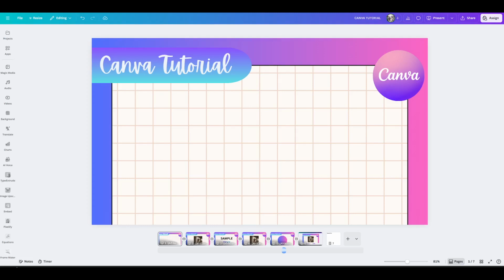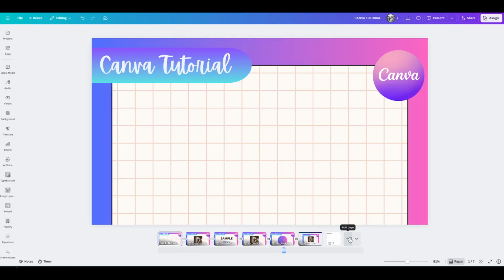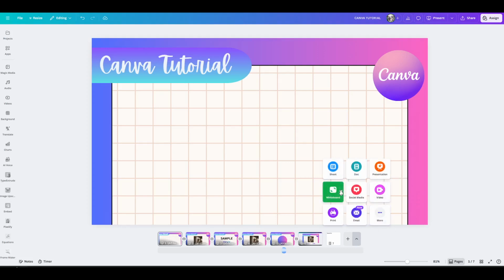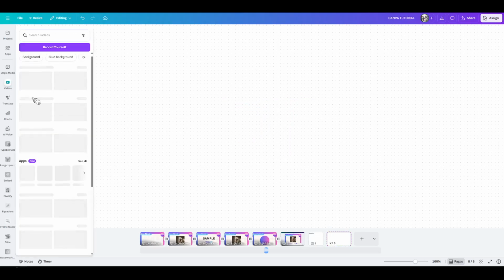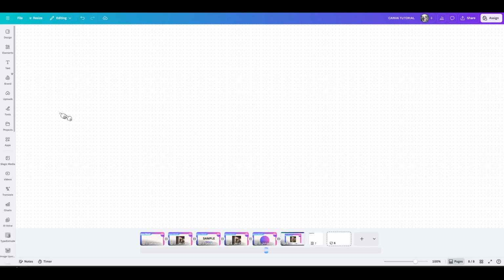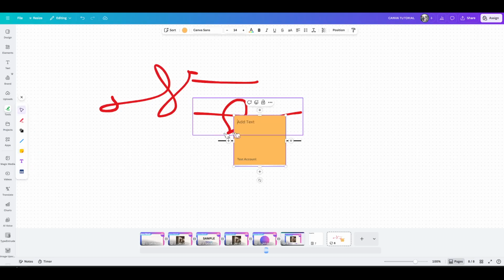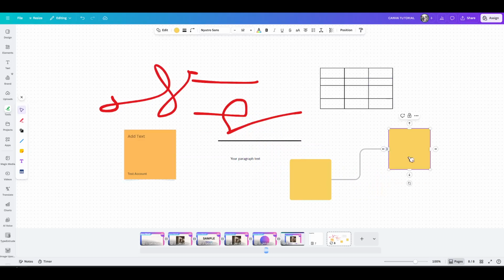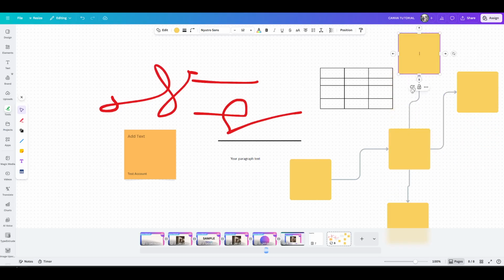How To Create Custom Shape Frames In Canva | Canva Tutorial 2025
Learn how to create custom shape frames in Canva using shapes, masks, and layering techniques. This tutorial covers designing unique frames, adjusting sizes, and applying them to images or elements for professional, creative Canva layouts.